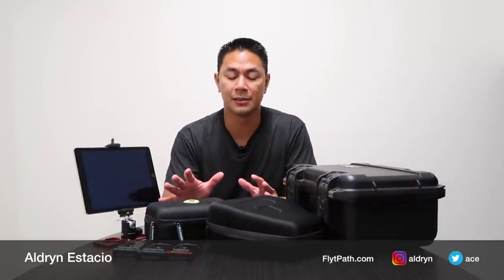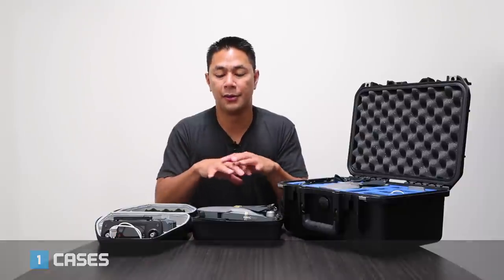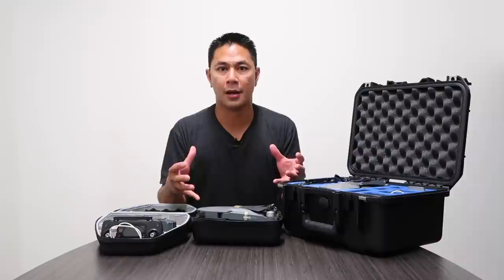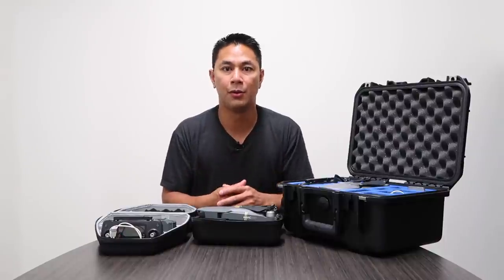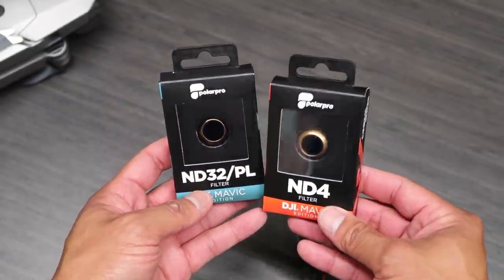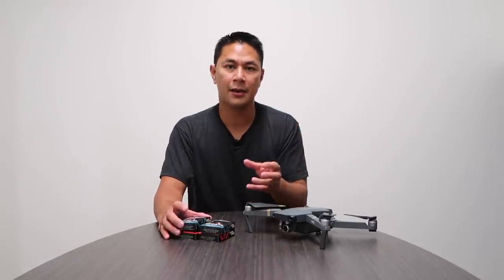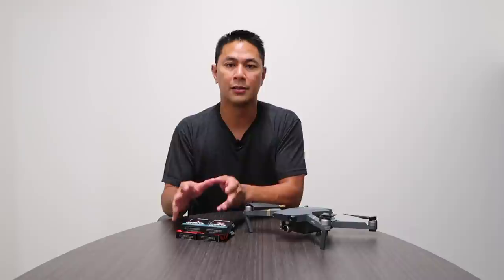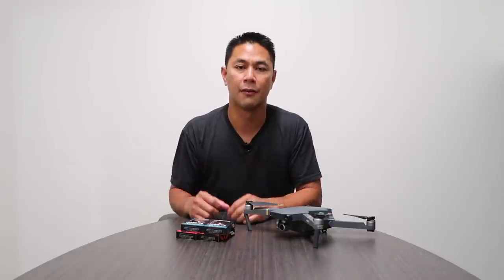3 Must Have Accessories for the DJI Mavic Pro / Platinum / Alpine White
After flying the DJI Mavic Pro for the past year, here are 3 accessories I always keep with me when flying. I hope this video helps while you do your research.

► LIST OF GEAR USED TO FILM THIS VIDEO:

Backpack I use
GPC Hard Case for the DJI Mavic
PolarPro DJI Mavic 6-Pack Cinema
Audio Digital Recorder

► CASES

• Small •
GoScope Mavic Go Case
Think Tank Mirrorless 20 for Mavic

DOUBI DJI Mavic Drone Carrying Case

• Large •
Freewell DJI Mavic Compact Rugged Waterproof Hard Case (Blue)

► FILTERS

► MOUNTS